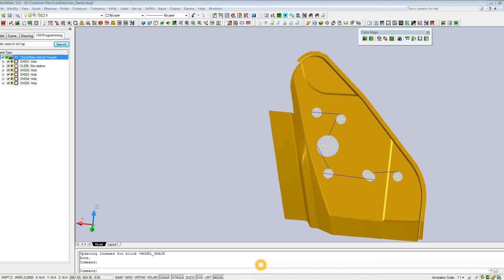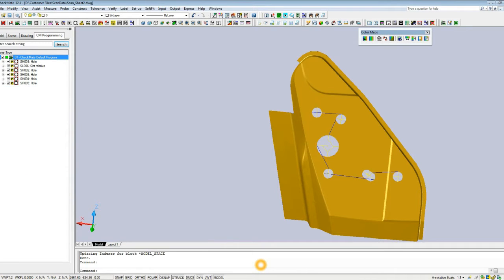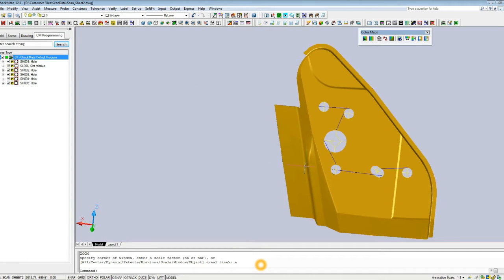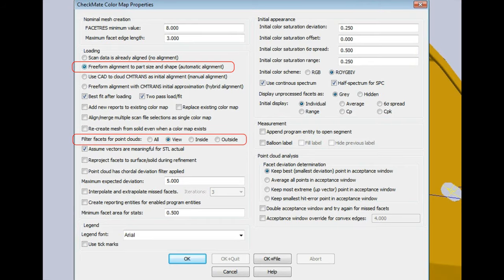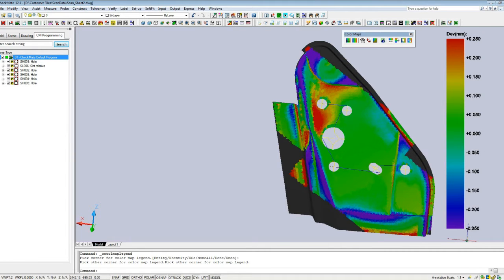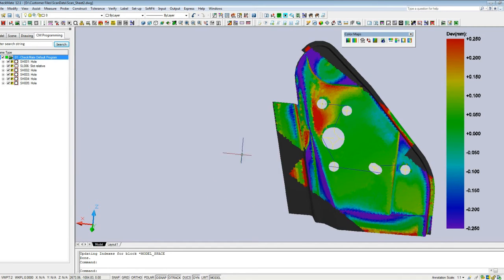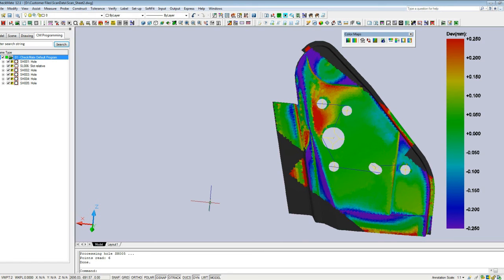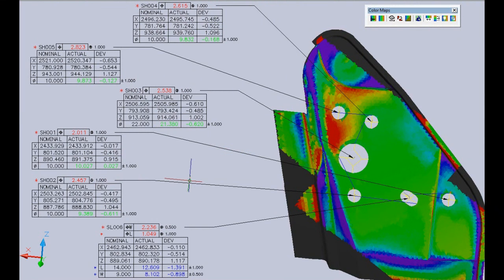Point Cloud Scan Data Loader -New Version